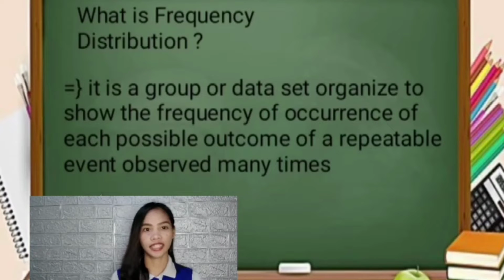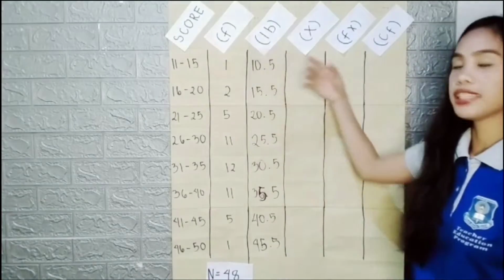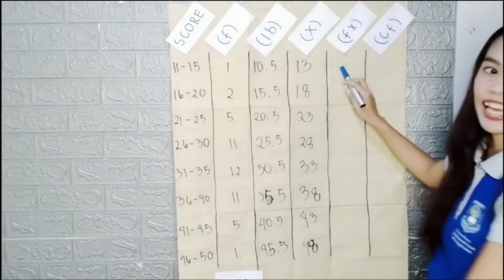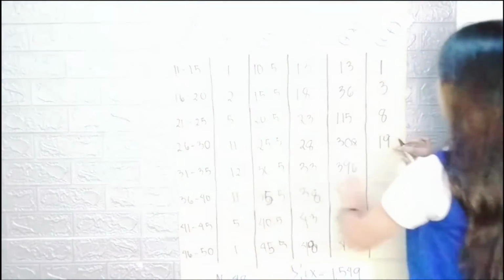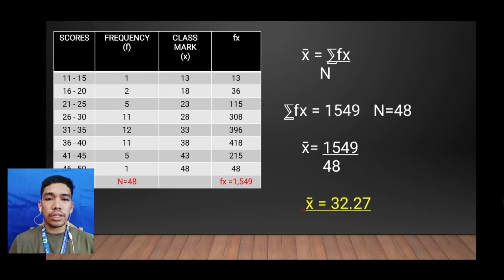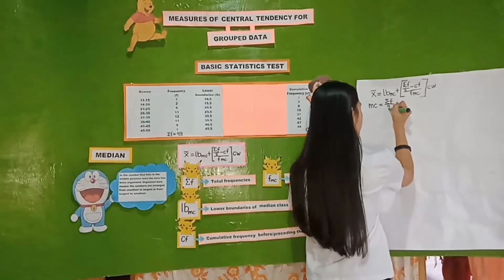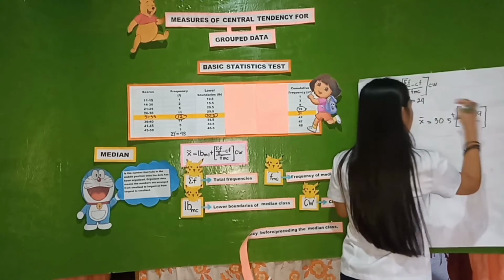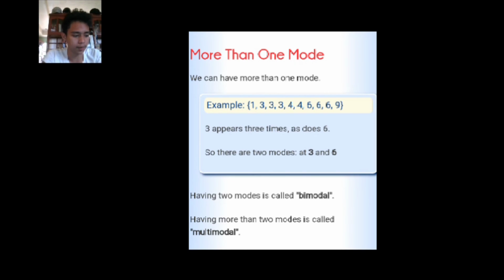TEP 25 MATH 2 GROUP 4